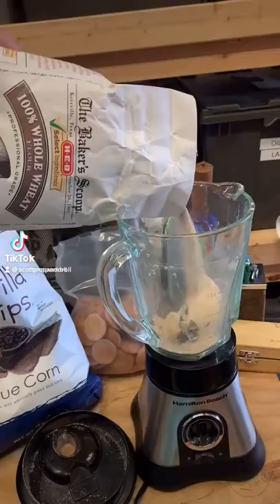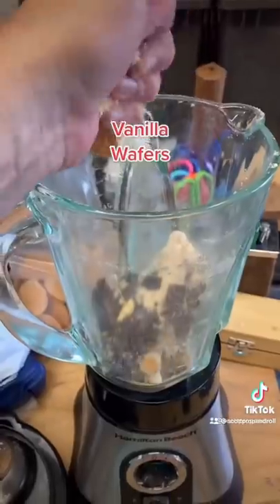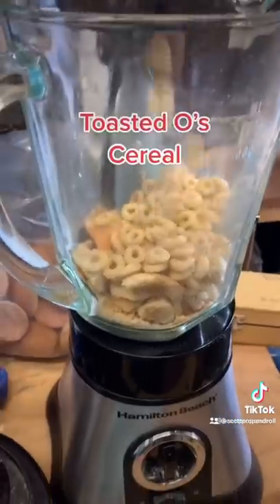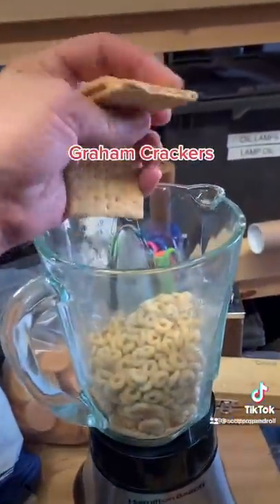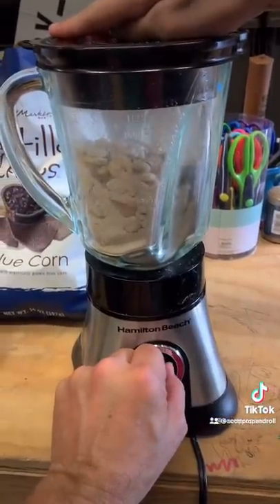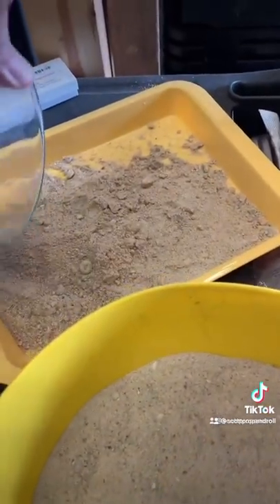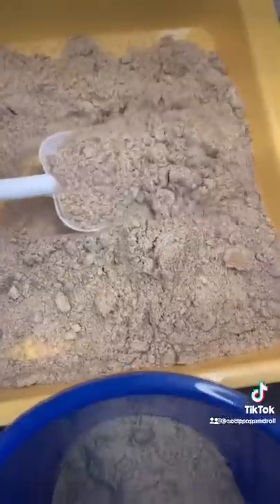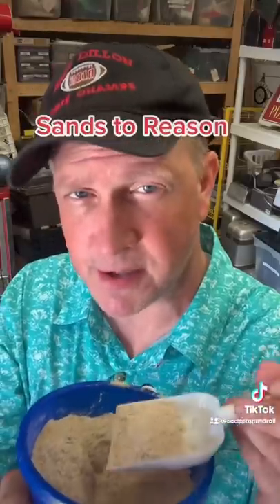Edible Sand: Movie Props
Hi!! I'm Scott Reeder.  I'm a film/tv prop master and have has garnered a following of 1.2 million on TikTok and 100K+ on Instagram.